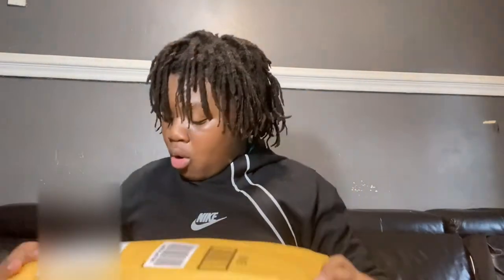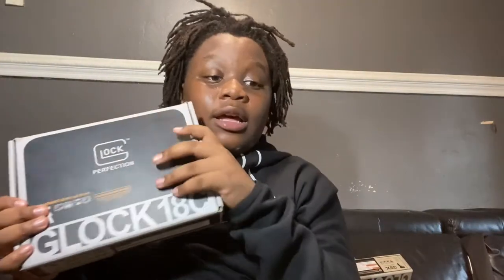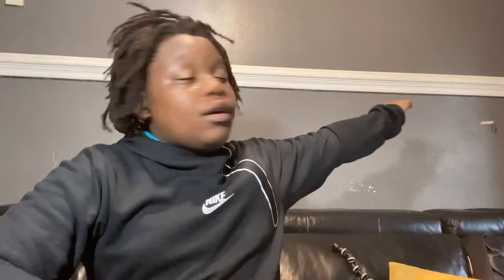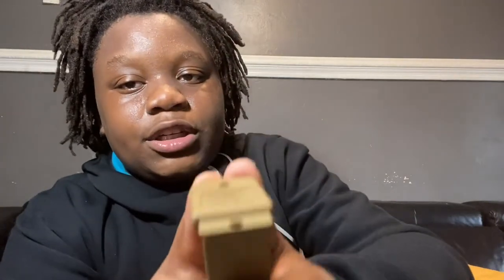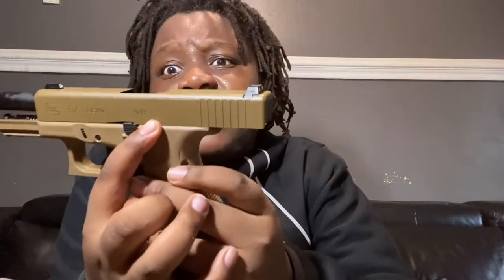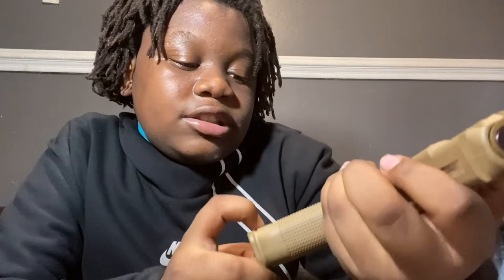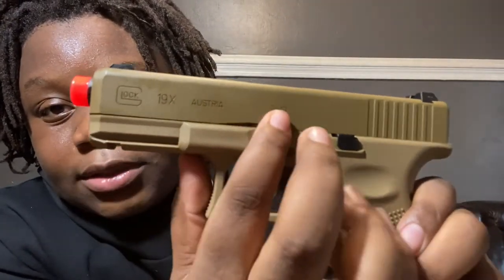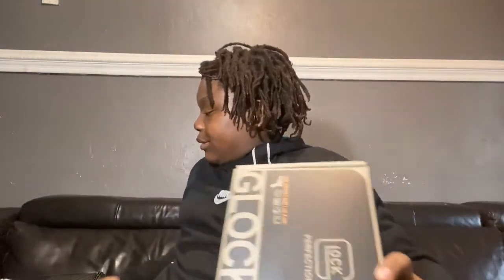Unboxing Glock 19x BB gun !!!